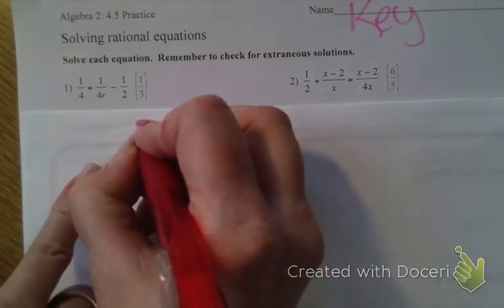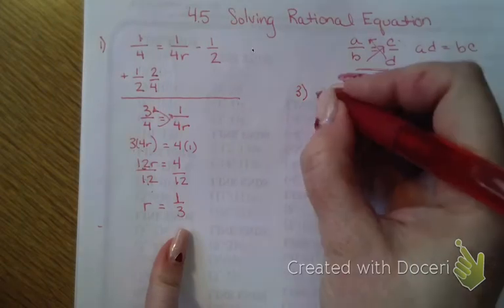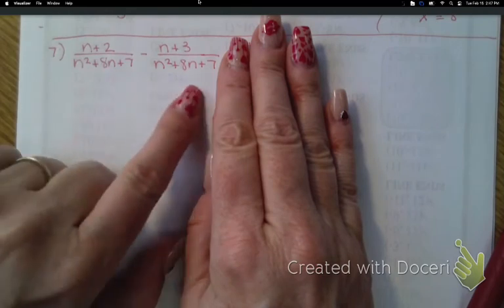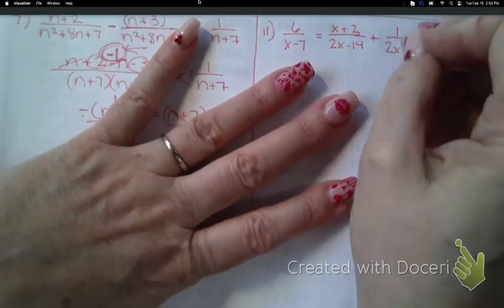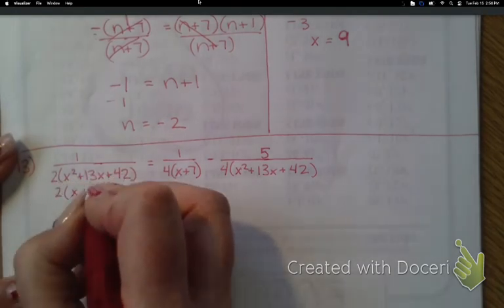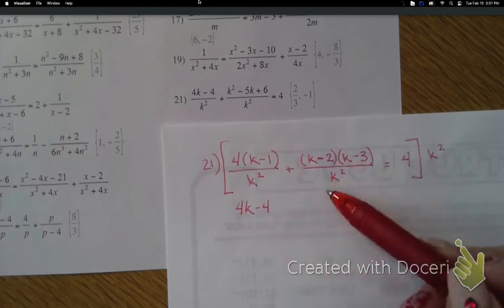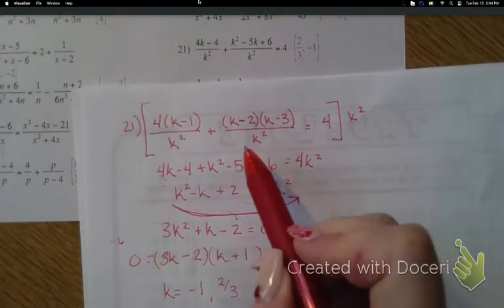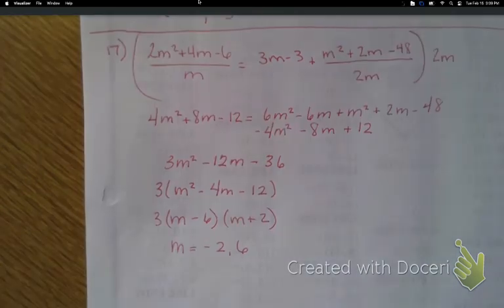A2 4.5 (2/15/2022)